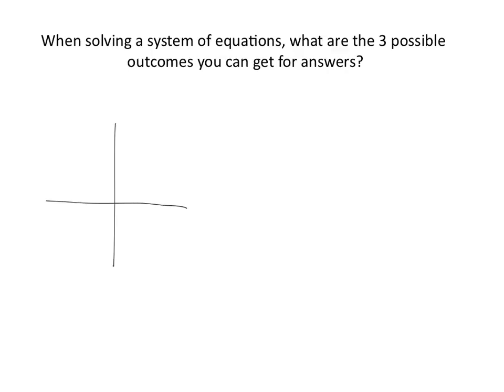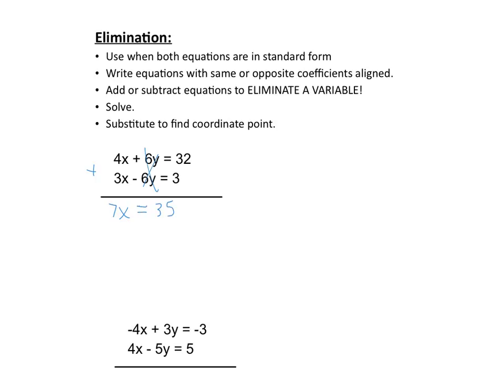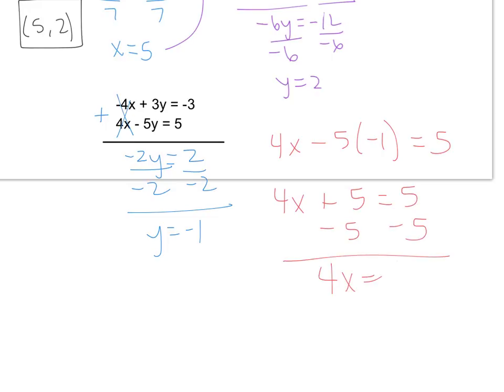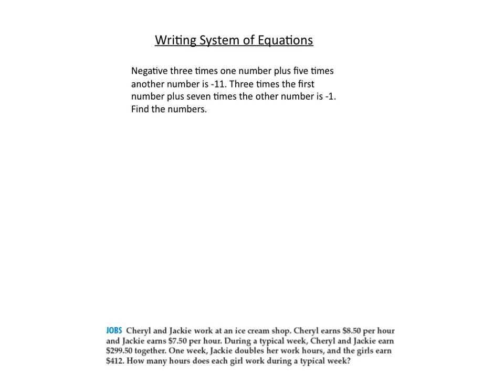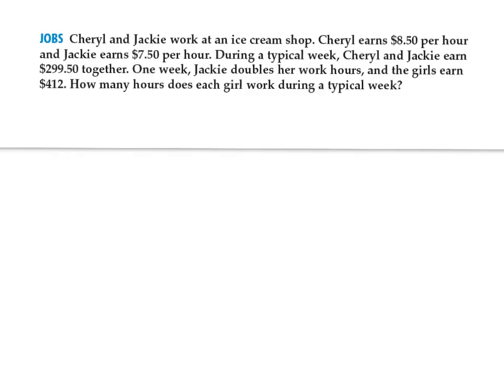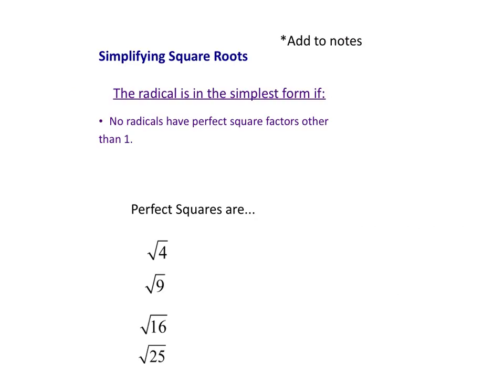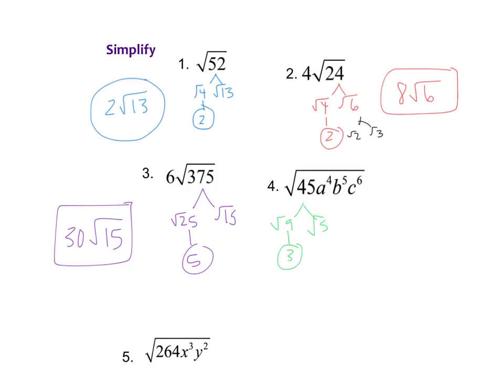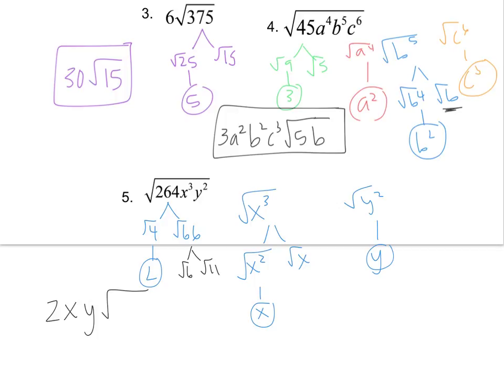MCA Day 6 Notes